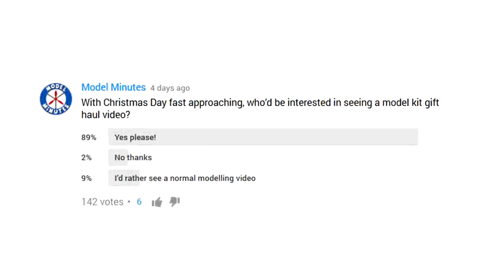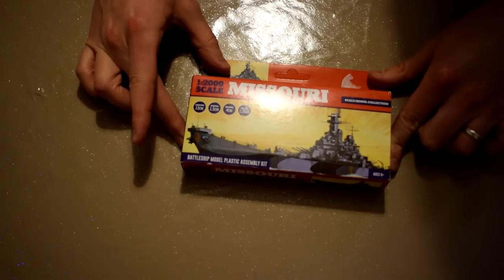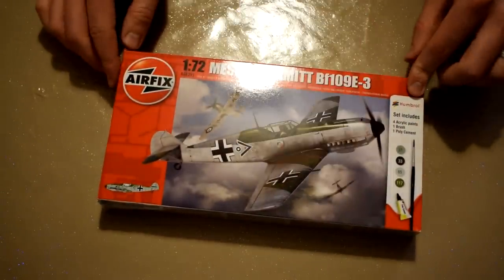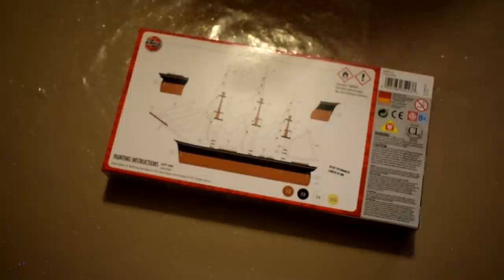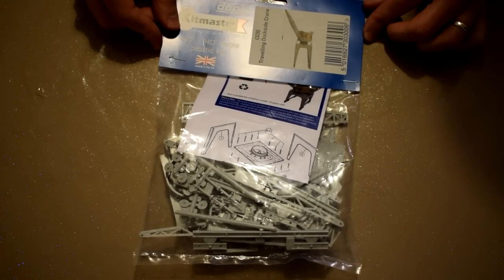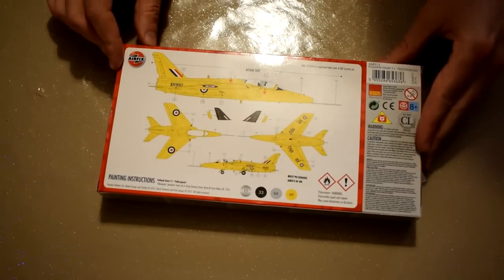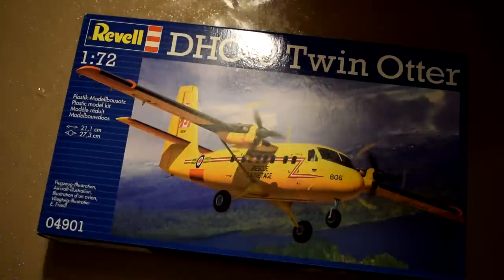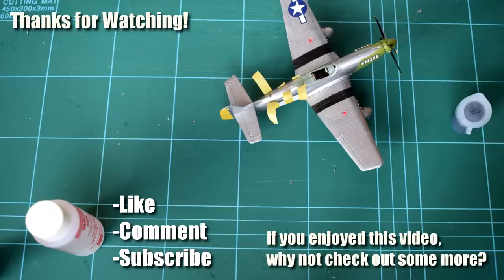Christmas (& Birthday) Gift Haul 2018! - Plastic Scale Model Kits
Following a poll on my channel, you voted to see what I got for Christmas this year. I recently had a Birthday so added that into the video too! (partly because I couldn't remember which kits I got on which day!)

Kits range from Ships, trains and planes to even space ships.

Featuring Airfix, Revell and more!